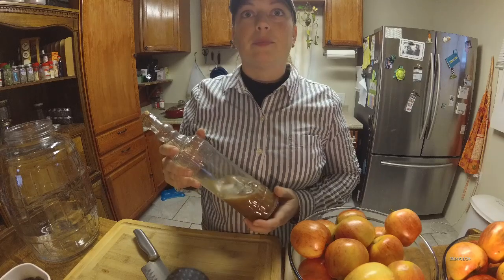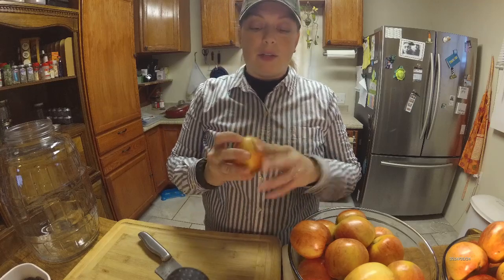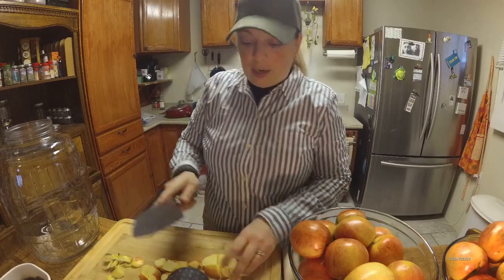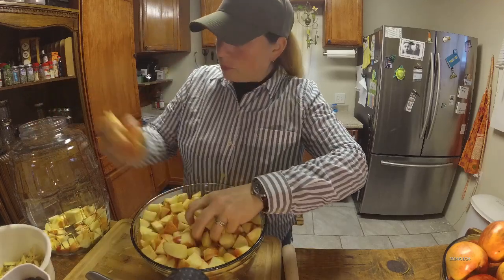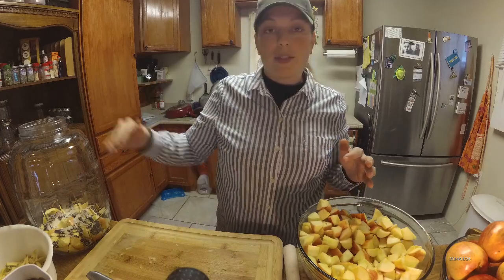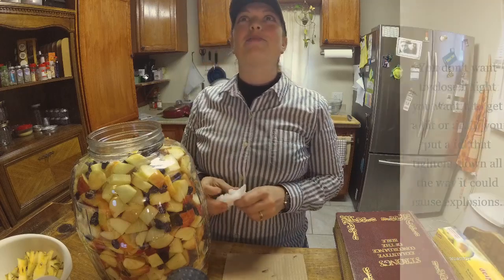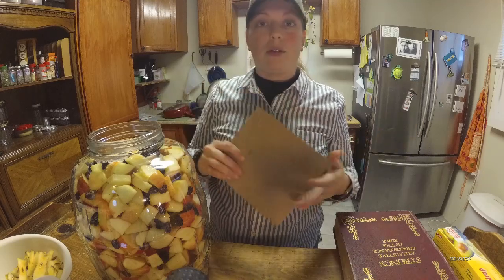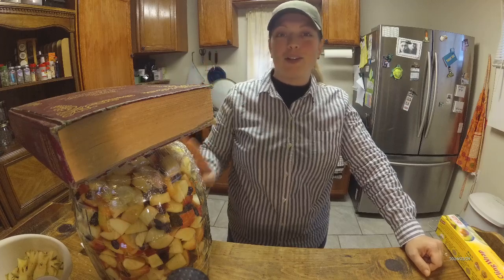Apple Brandy Fermented Drink (The best I've tasted so far)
Showing you how I make what I call apple brandy, it's a fermented at home drink. The process is fascinating if you try it and watch it.

Fermented drinks are so good for you and this one tastes good too. The smooth taste will have you wanting it over and over again.